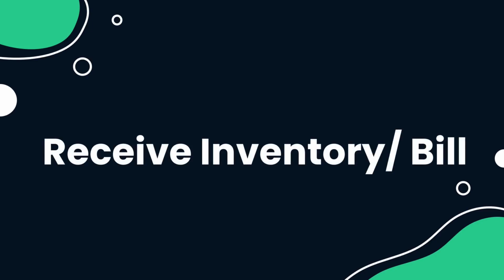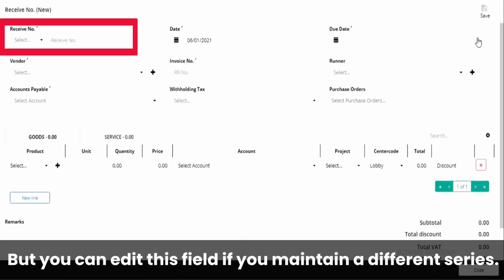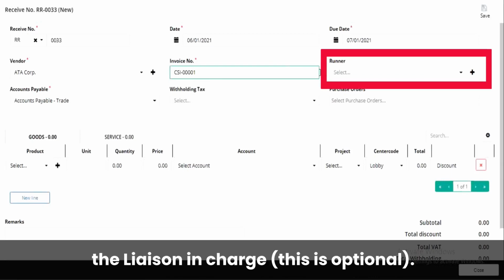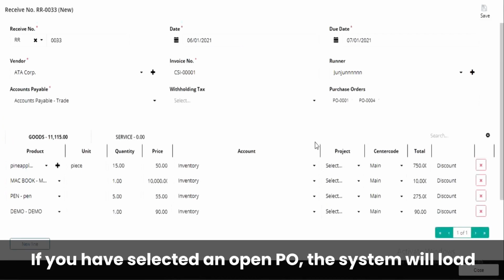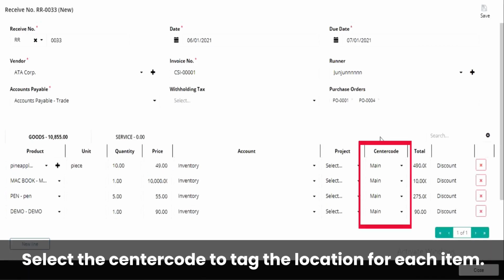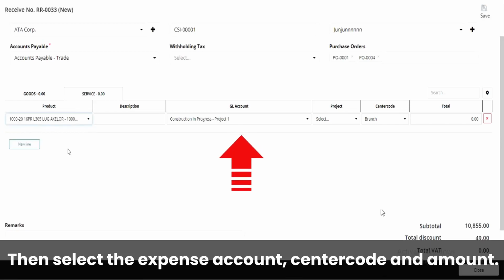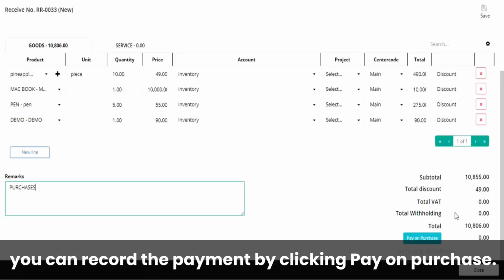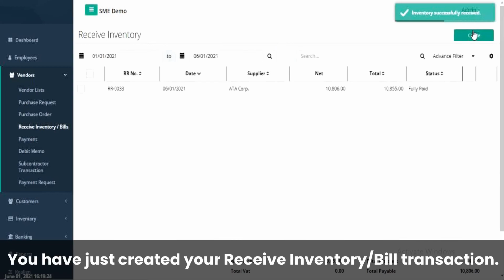Receive Inventory Bill - YAHSHUA Books Tutorial